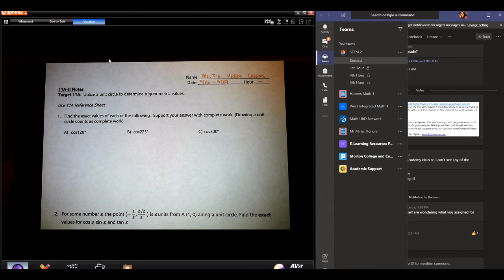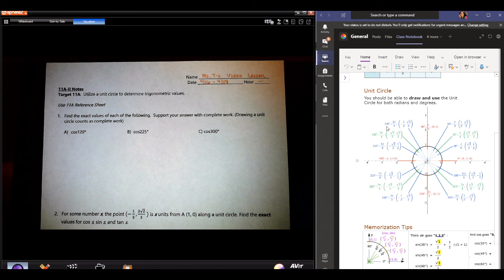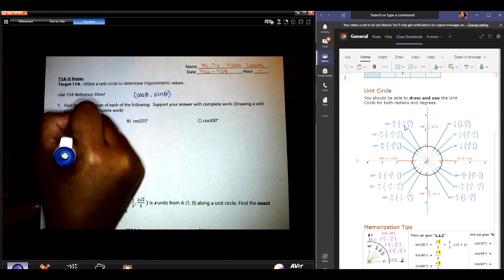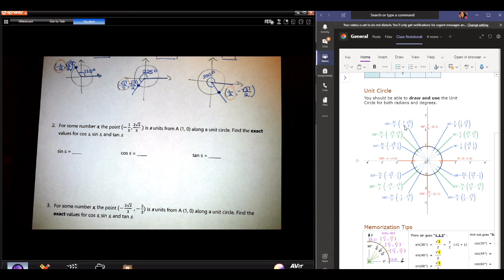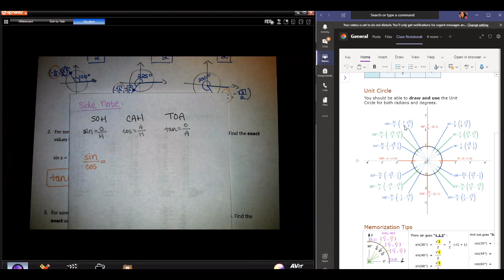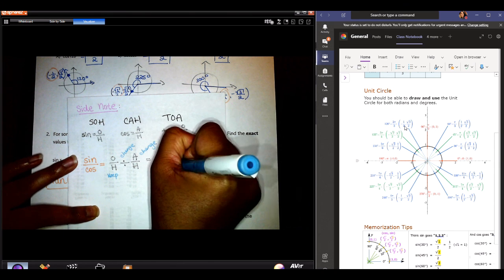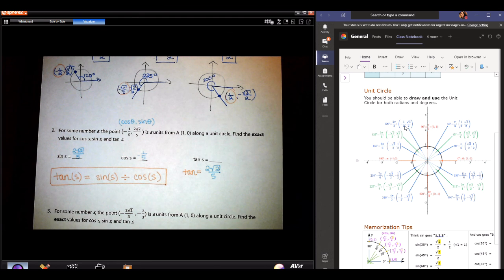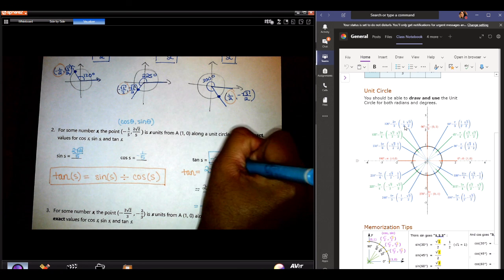STEM Integrated Math 2: 11A (Day 2) Video Lesson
JS Morton District 201 STEM Integrated Math II (Honors) 11A-II Notes by Ms. T

Find the blank notes and practice worksheet in your Classroom Notebook (accessible through OneNote and Teams).